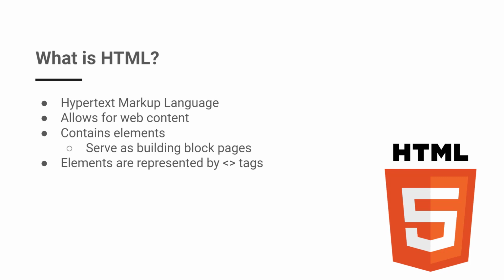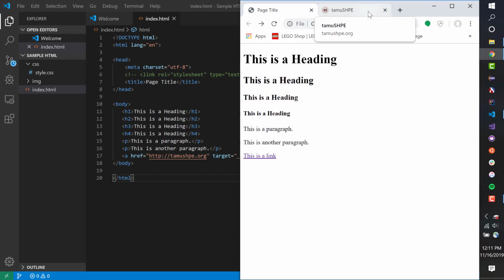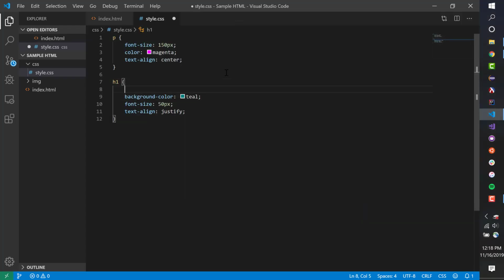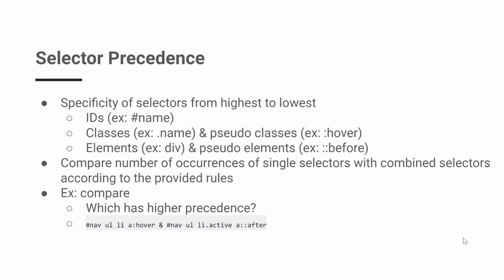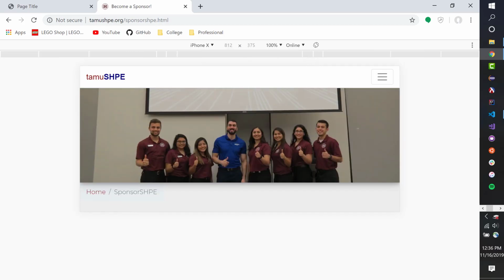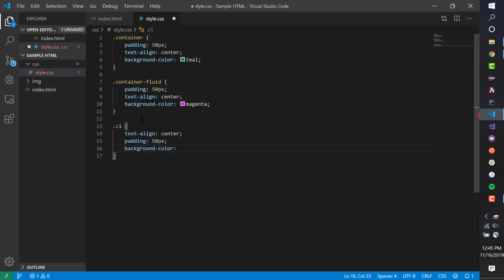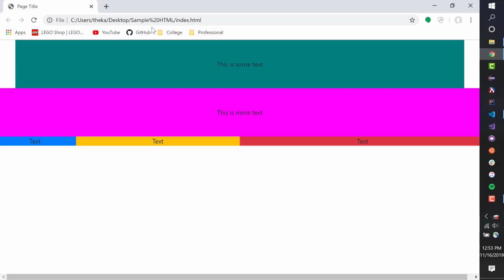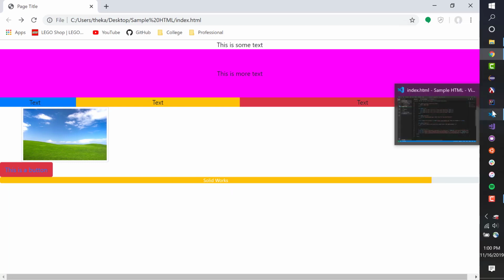Web Development Workshop (Part 1) | TAMU SHPE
Overview of HTML, CSS, Bootstrap, and modern web design principles

Timestamps:

1:25 - What is HTML

9:50 - What is CSS

24:20 - What is Bootstrap